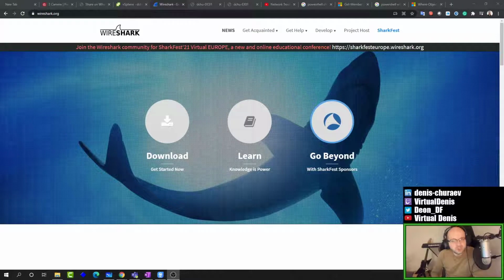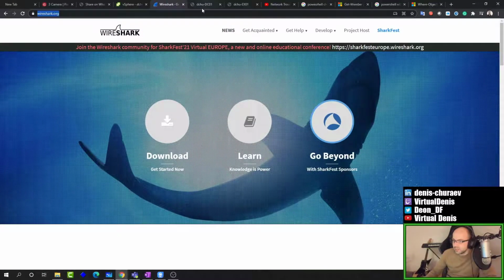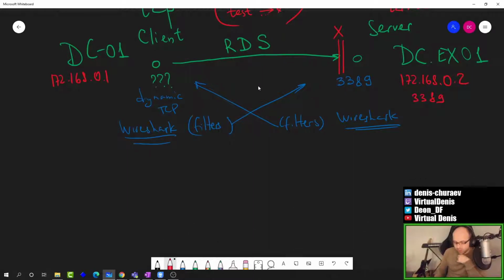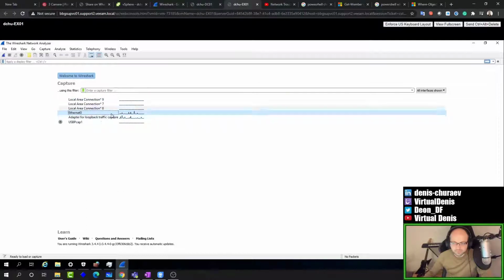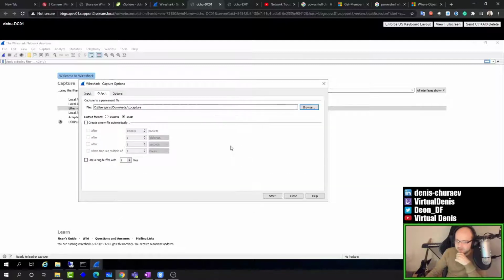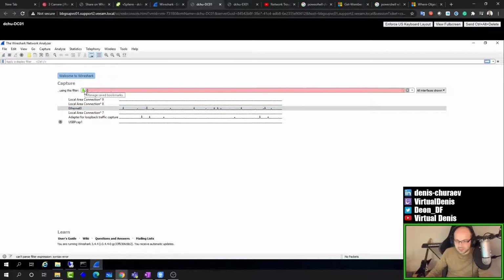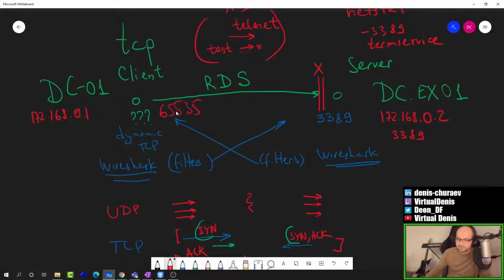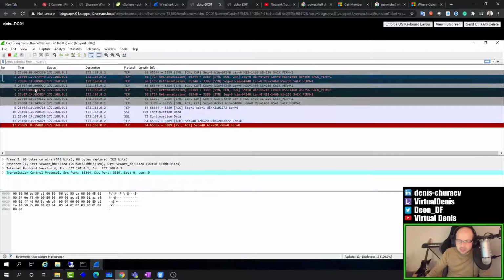Network Troubleshooting: Pt. 3 - Using Wireshark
A practical tutorial on troubleshooting a blocked TCP connection using Wireshark.

It's a continuation of the series, it is recommended to watch videos #1 and #2.

Part 1 - OSI and TCP/IP model and how networking works.
Part 2 - Commands, logic, tools
Part 3 (this video) - Using Wireshark